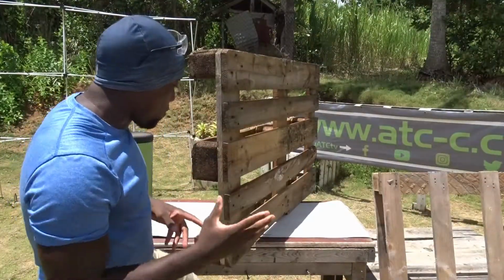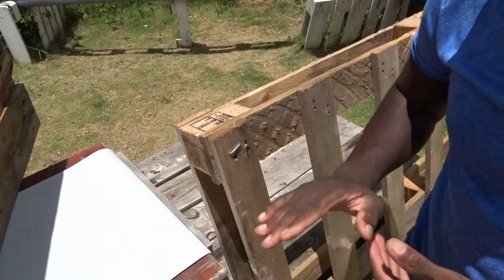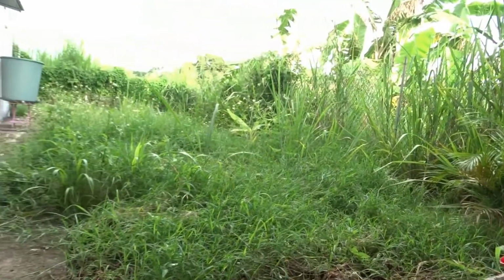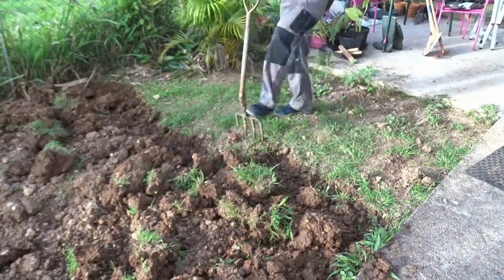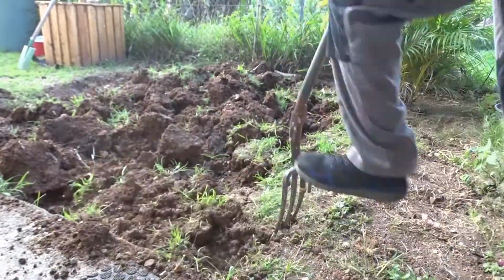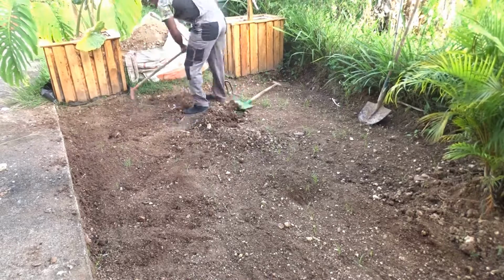Pallet Deck Project Part 1: Preparing the ground!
This Pallet Deck project will be presented in several videos to help the beginners to understand the differents steps to achieve a project like this one.

We put together a list of some of the tools used in the shop on our Amazon Store (affiliate link), if you'd like to support what we do, shop through this link:

6.5 Amp Jig Saw with Laser and LED Light
18V Cordless Drill/Driver Variable Speed
Precision Laser Jig Saw
Miter Saw 12"
Level Bar 48"
Measuring Tape 30'
LED Light
1/4 Sheet Orbital Sander with Paddle Switch Actuati